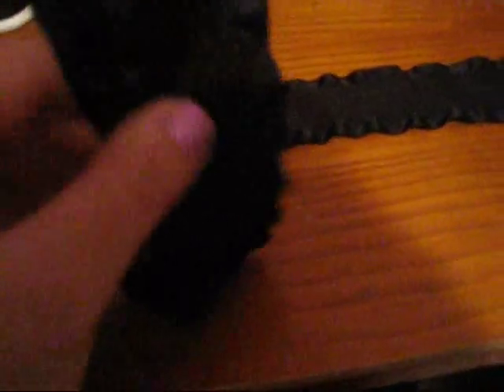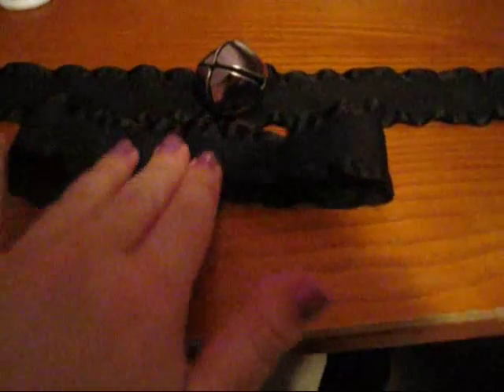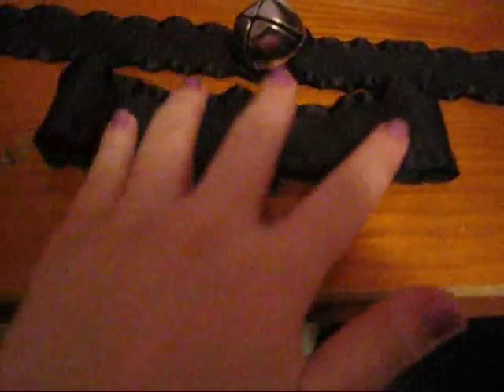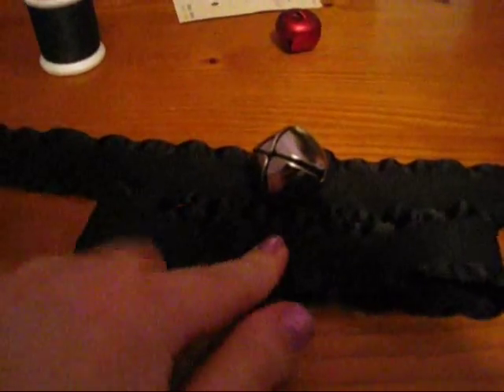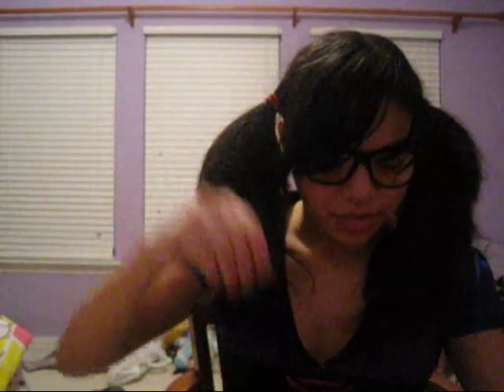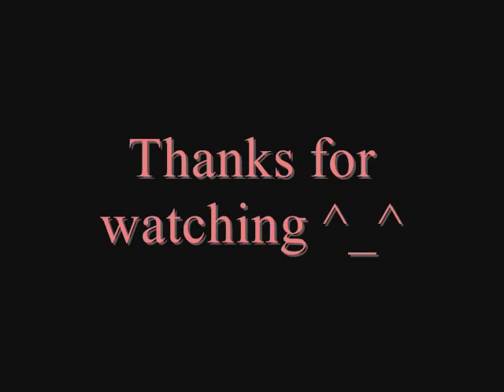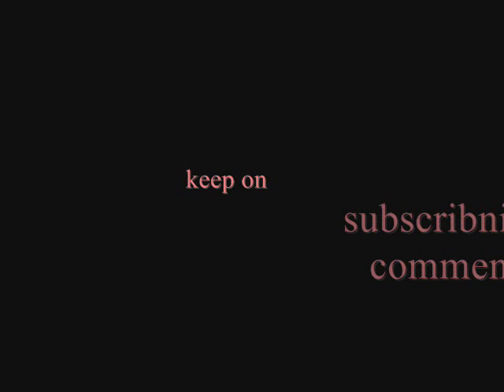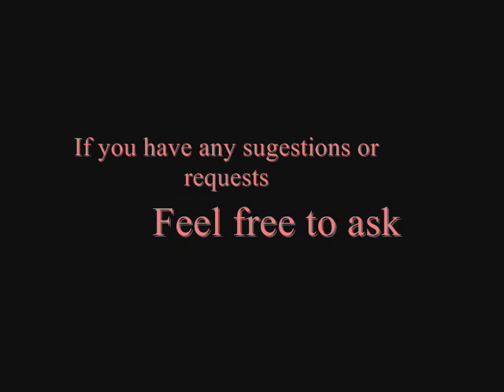How to make a cat-bell necklace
Or if you want me to re-do this vid, tell me what exaclty you would like me to change. :3